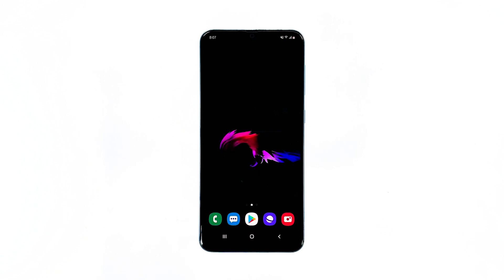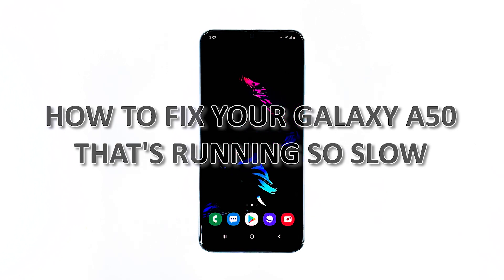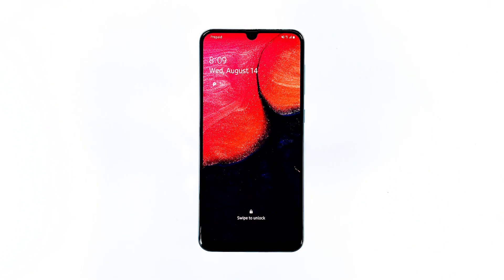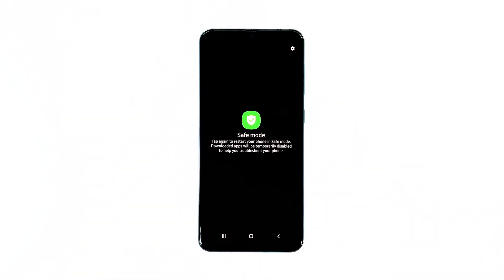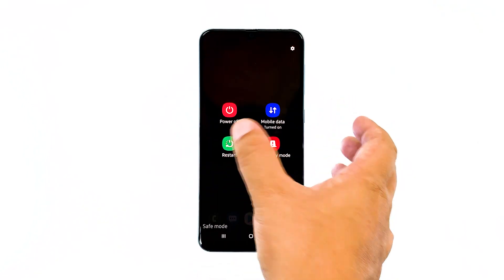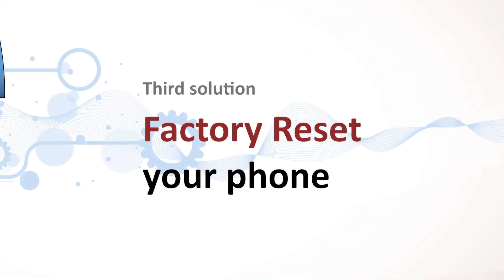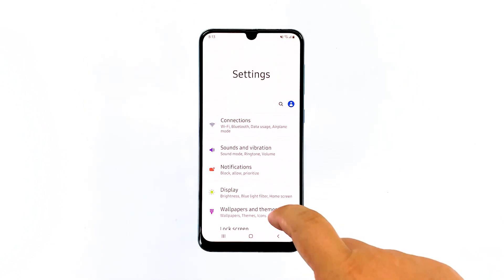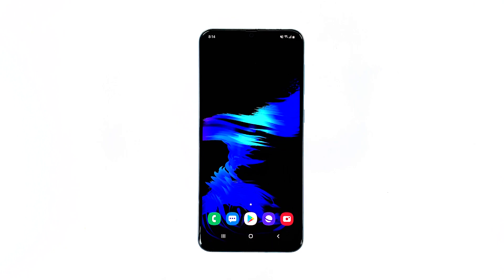How to fix Samsung Galaxy A50 that’s running slow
When a smartphone like the Samsung Galaxy A50 that has some impressive hardware specs starts running slow, you can always expect it to be an issue with the firmware. That’s always been the case with simile issues we’ve encountered in the past. But it also means that this problem is fixable and you don’t have to go to see a technician to get it sorted out.